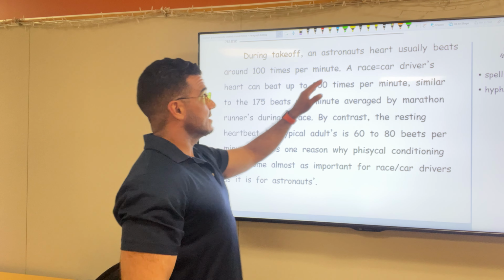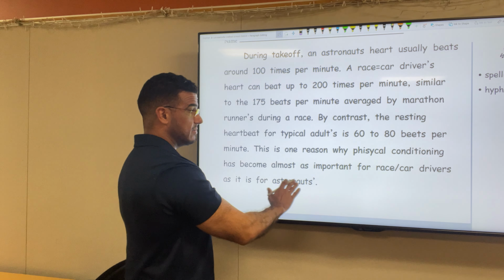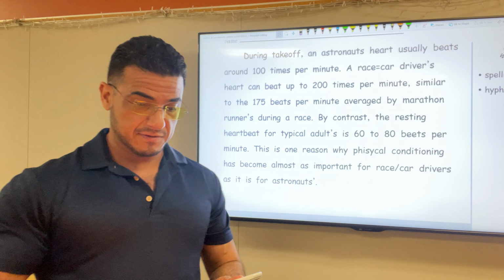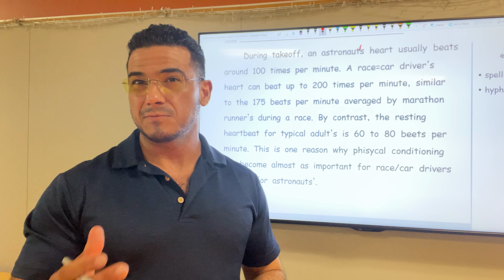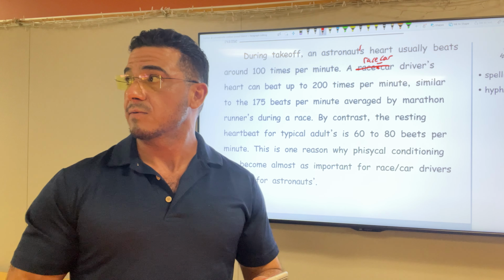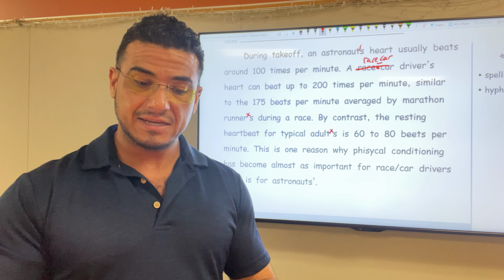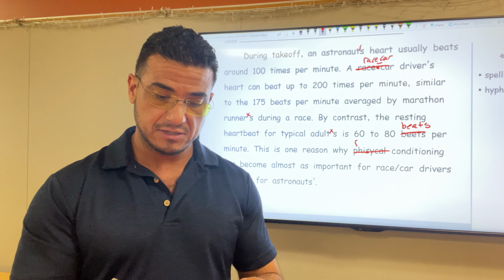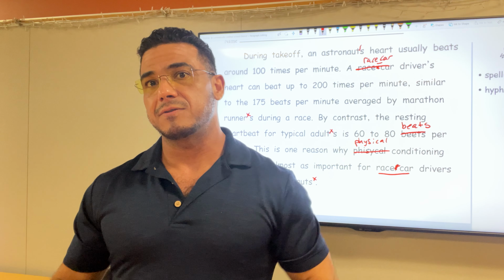English Paragraph Correction/Editing: Exercise One-hundred fifty-three, Proofread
Join me as we engage in a proofreading-exercise, designed to aid in your English practice and learning.               @LearnEnglishWithMatta              ​